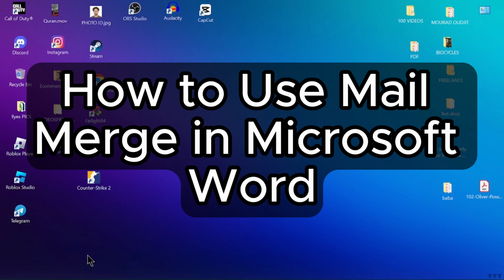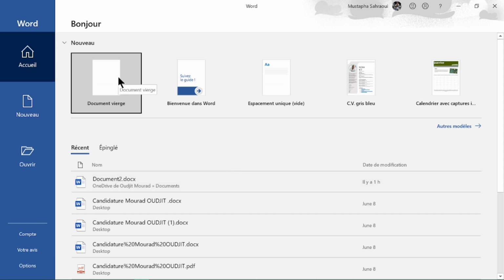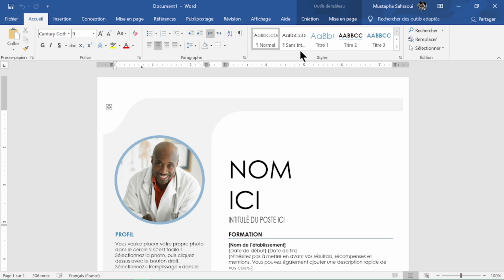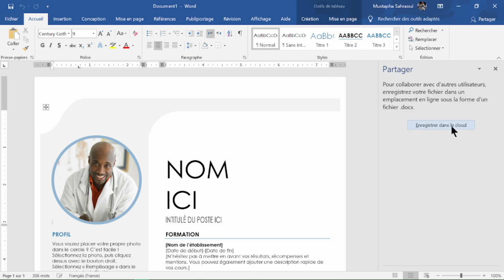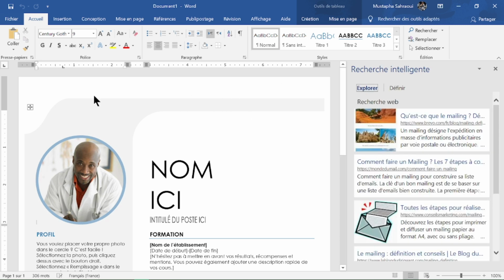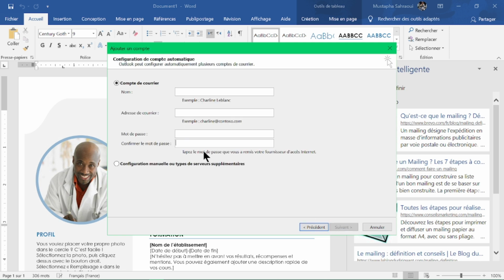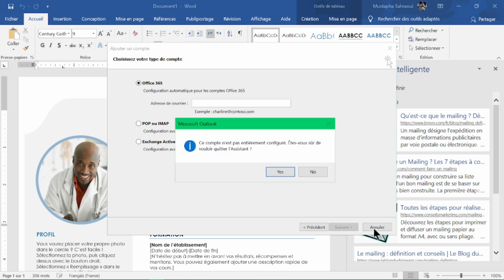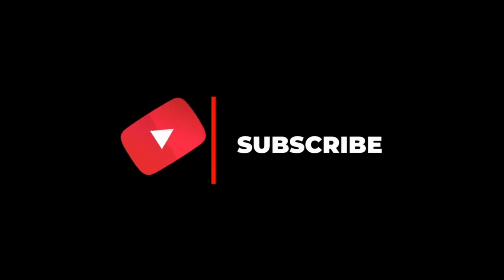How to Use Mail Merge in Microsoft Word [Simple]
Welcome to our straightforward guide on how to use mail merge in Microsoft Word! Mail merge is a powerful feature that allows you to personalize and send bulk emails, letters, or labels effortlessly. Join us as we explore the step-by-step process to help you streamline your document creation and communication tasks using mail merge in Word. Join us as we explore the features and best practices for using mail merge on your platform.